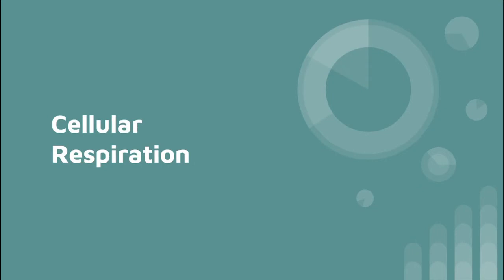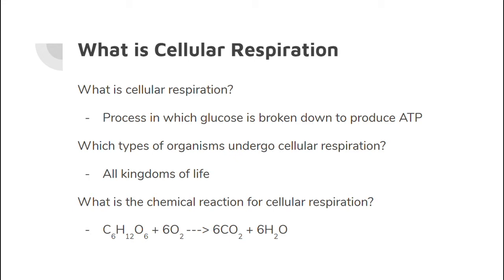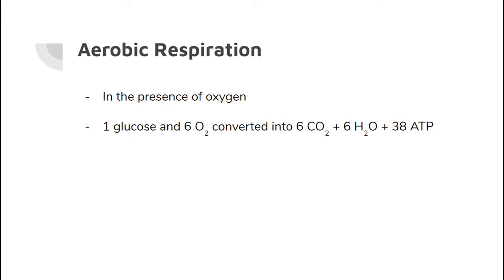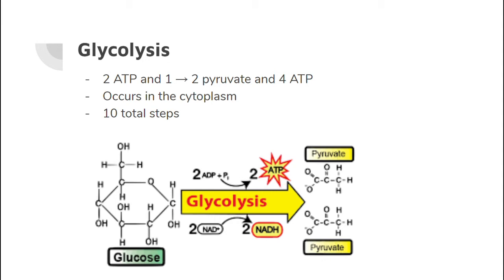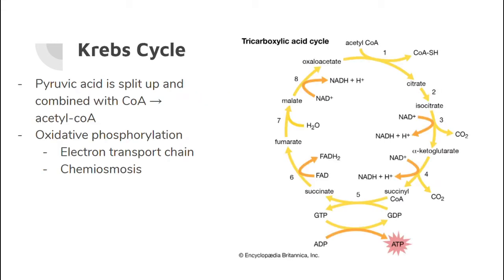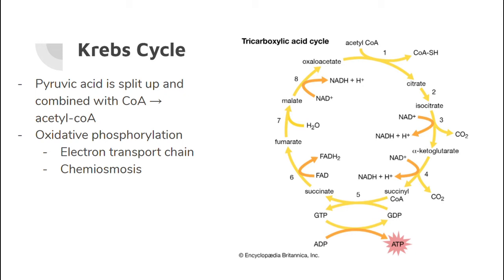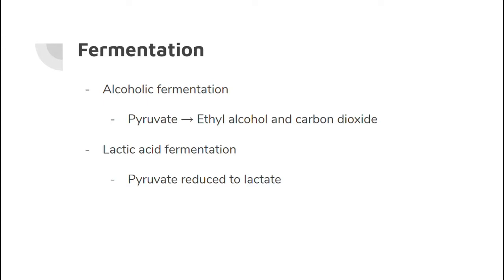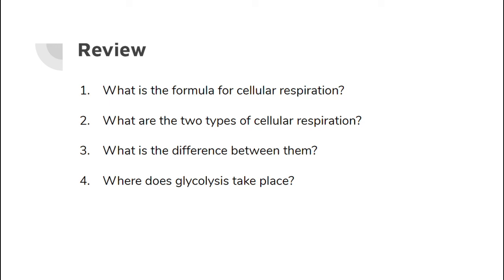Cellular Respiration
By: Teens Tutor Teens

Cellular respiration sources:

The Editors of Encyclopaedia Britannica. “Tricarboxylic Acid Cycle.” Encyclopædia Britannica, Encyclopædia Britannica, Inc., 16 May 2013,